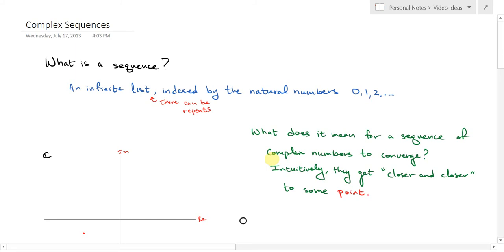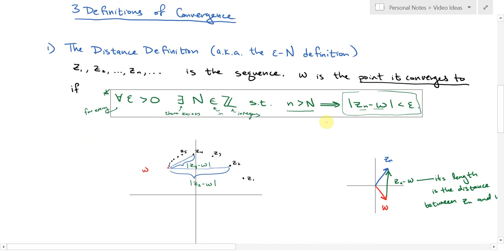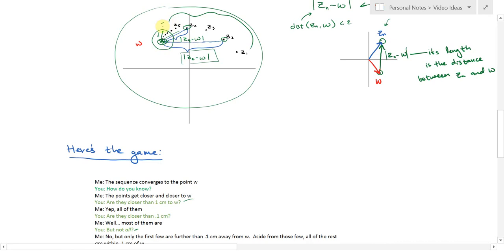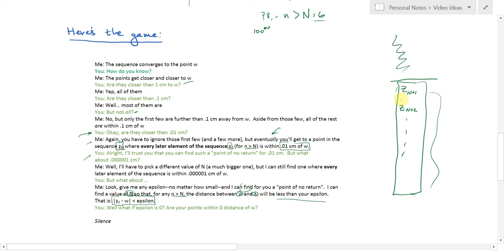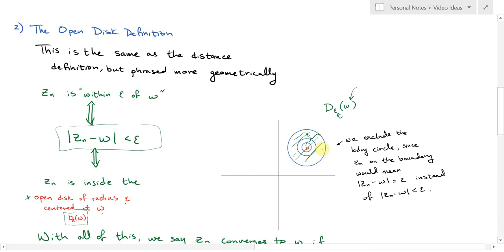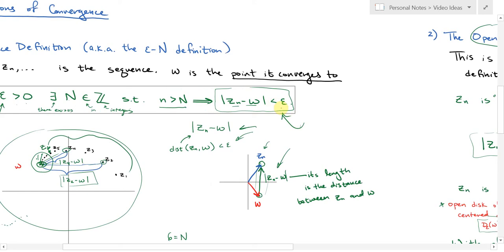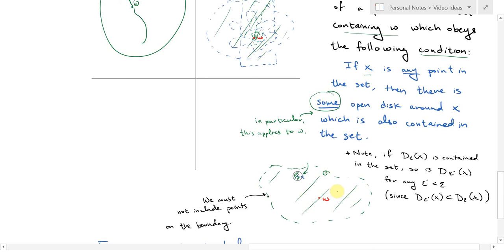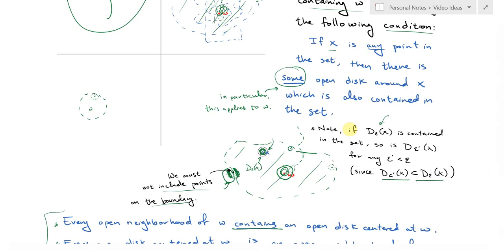12 Complex Sequences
In this video, we consider three equivalent definitions for convergence of sequences of complex numbers, paving the way for analysis on the Complex Plane.